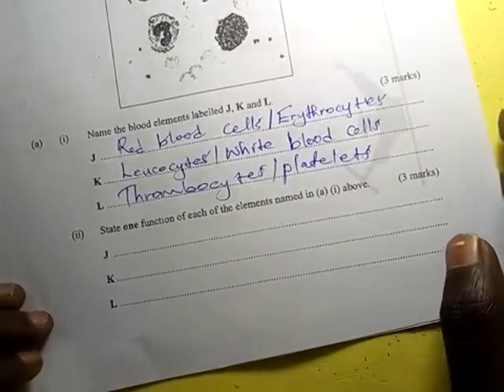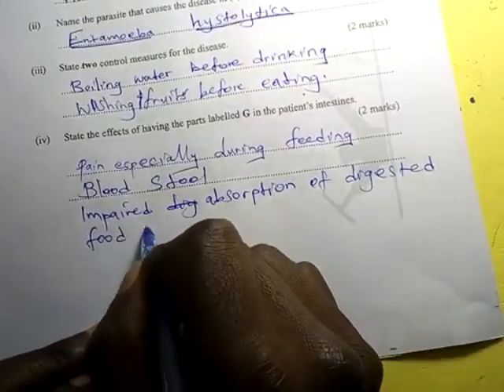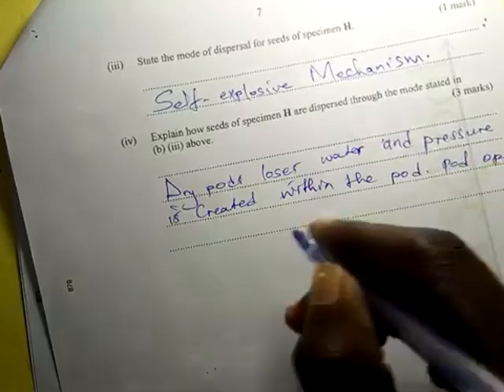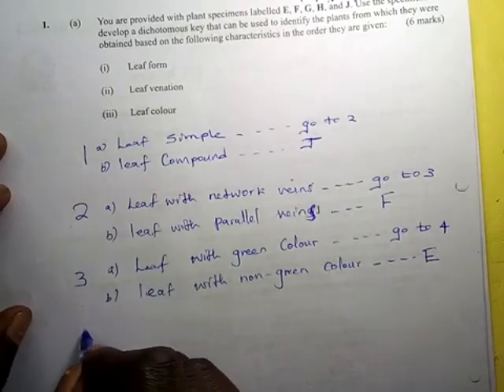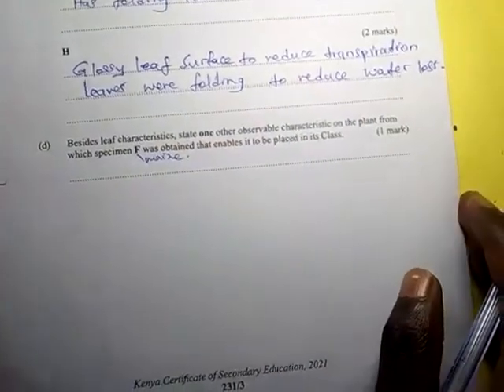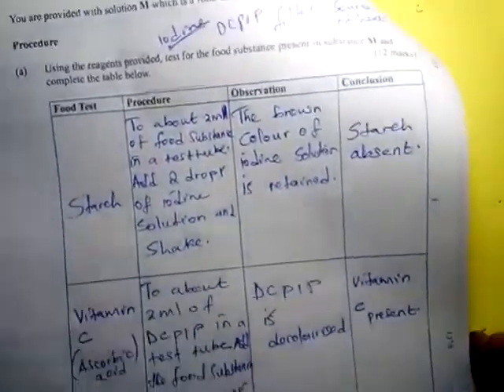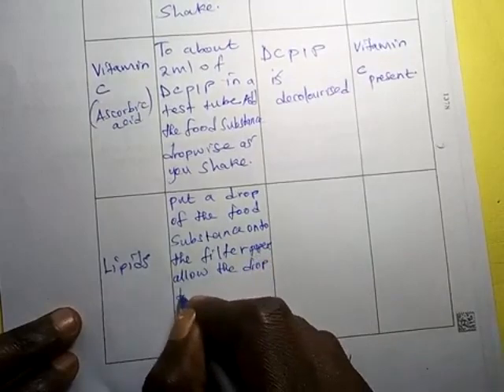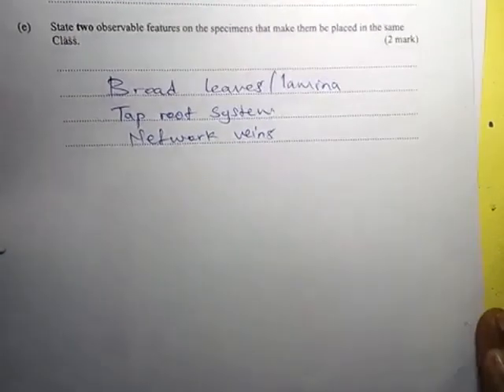KCSE 2018 BIOLOGY PAPER 3 AND KCSE 2021 BIOLOGY PAPER 3.